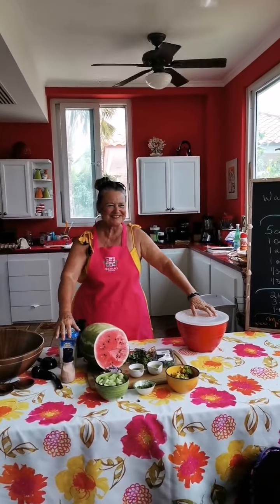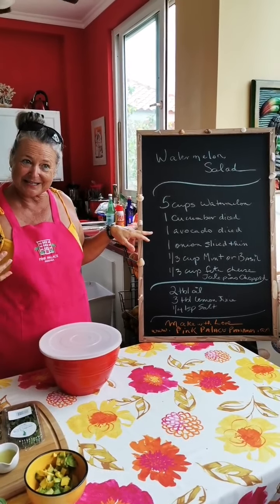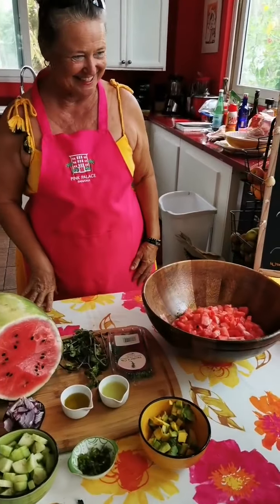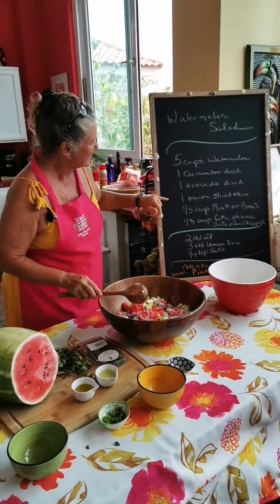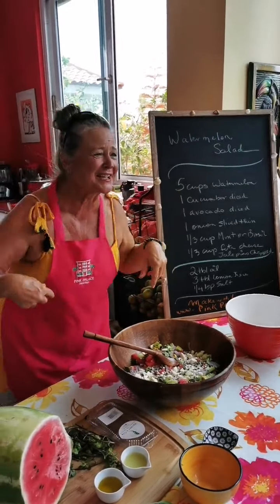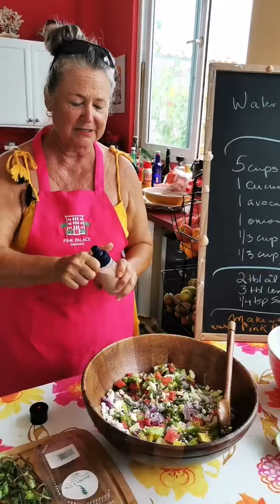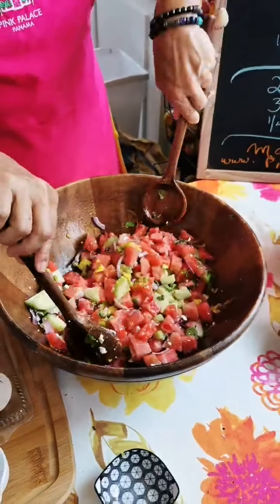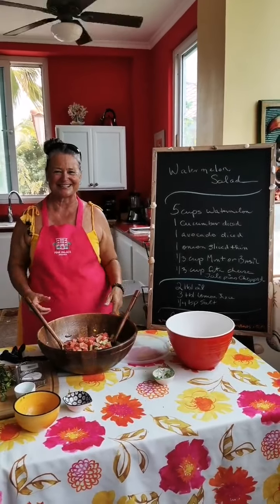Wowee watermelon salad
5 cups watermelon 1 diced cucumber 1 diced avocado 1 thinly sliced onion 1/3cup mint or basil 1/3 cup feta cheese jalepino pepper... Add 2 tbl olive oil 3 tbl lemon juice 1/4 tsp salt